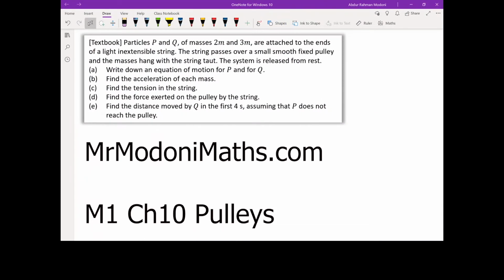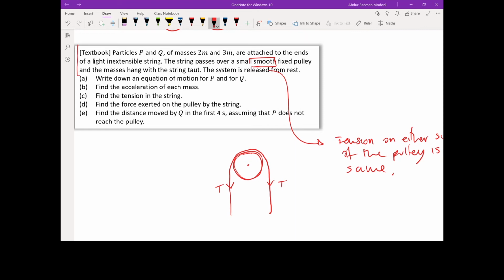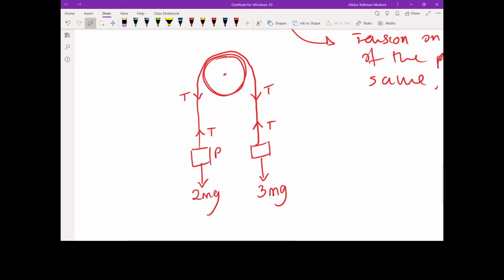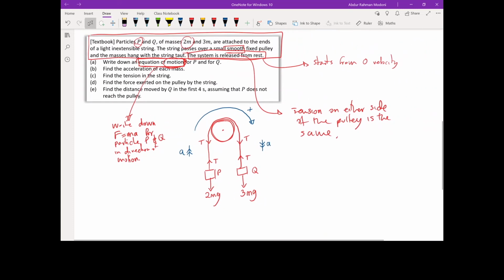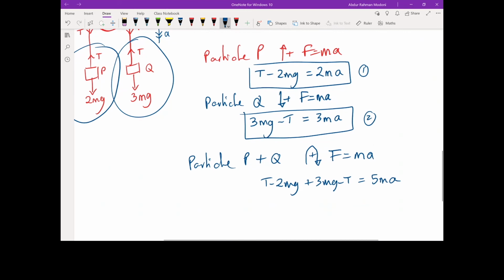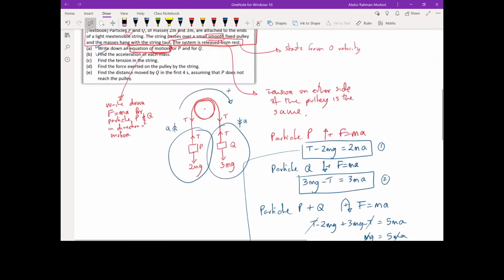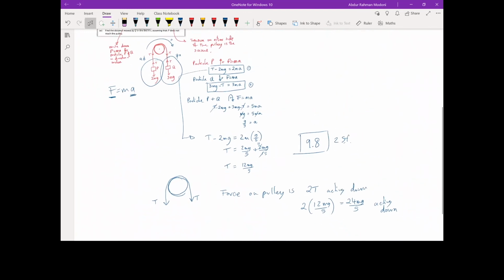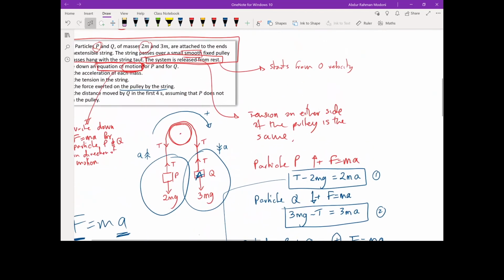M1 Ch10 Pulleys